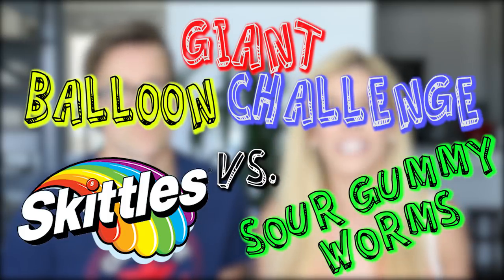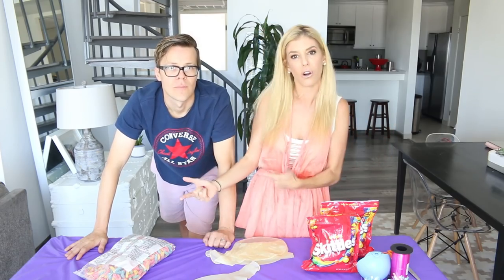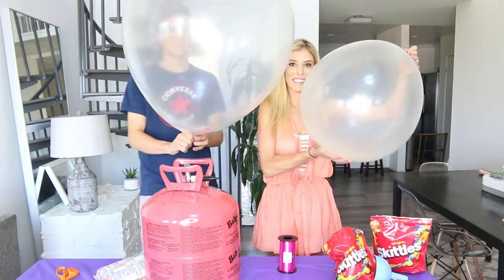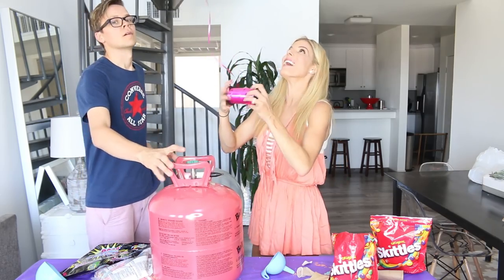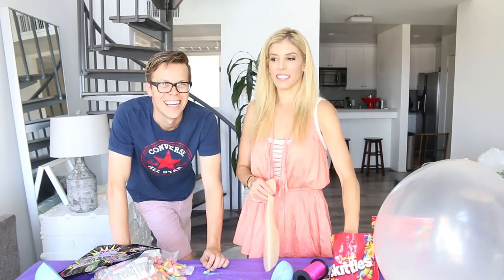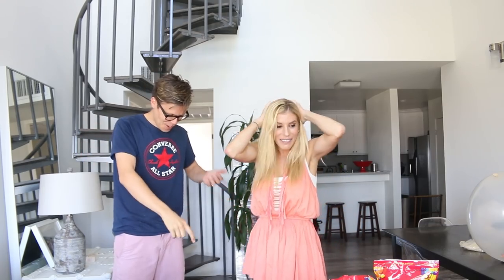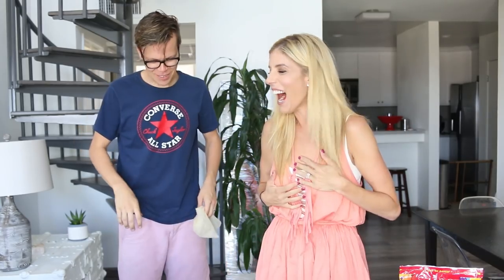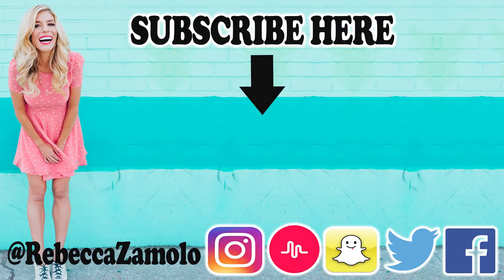GIANT BALLOON SOUR GUMMY WORMS VS SKITTLES CHALLENGE!!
Be sure to give this vid a THUMBS UP if you liked us taking a giant balloon and filling it with candy skittles, sour gummy worms and pop rocks! I hope it surprised you when I pranked Matt by popping the balloon! We'll try another challenge like this next week using SLIME that is both edible and satisfying. LOVE YOU

Hi, I'm Rebecca and welcome to the ZamFam. I love making videos that make you smile and laugh, and I especially love connecting with every one of you! I'm married to Matt Slays, I have two dogs named Peanut and Blackjack and I currently live in Los Angeles. If you're new to my channel leave a little note about yourself so I can get to know you as well!

Musical.ly: RebeccaZamolo
PERISCOPE: REBECCA ZAMOLO

SEND FAN MAIL TO REBECCA AND BEATRICE!

LOVE YOU ZAMFAM!!